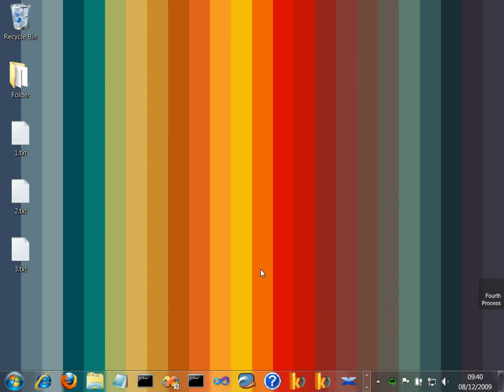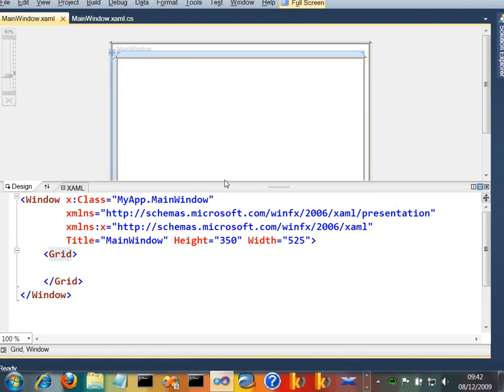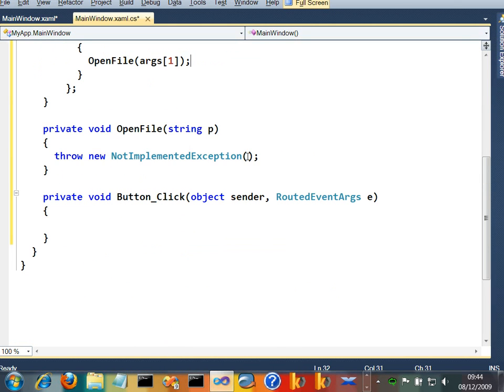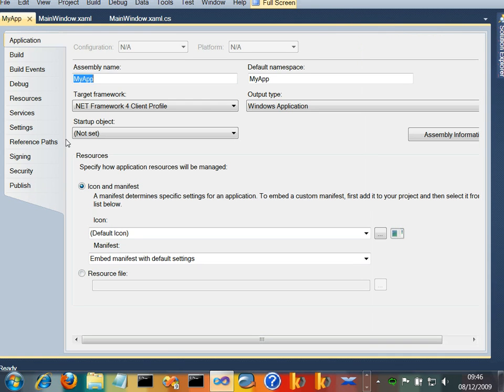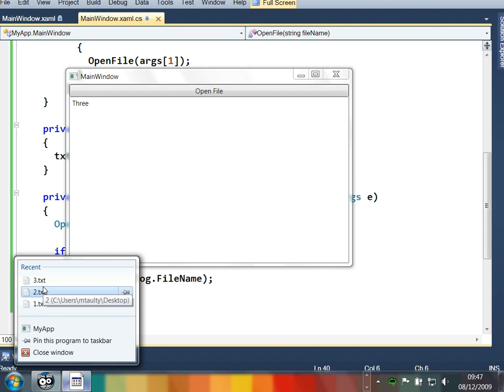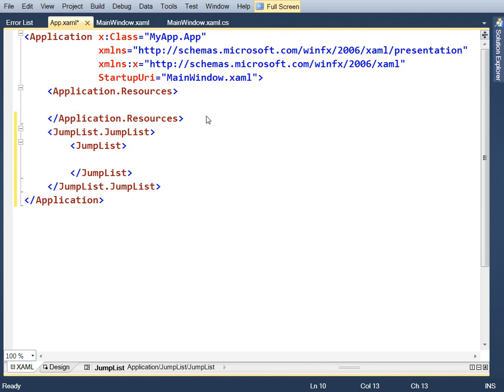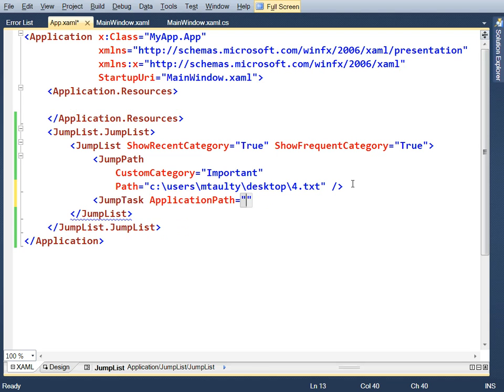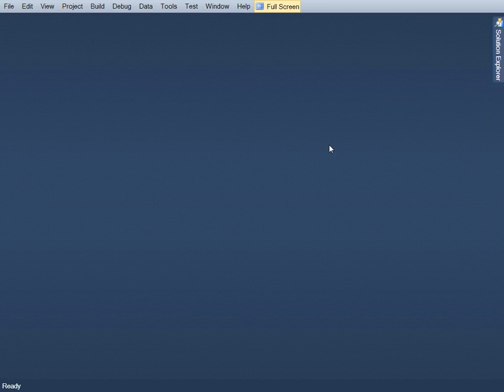Windows 7 - Programming Taskbar jump lists with Visual Studio 2010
Windows 7 has a very different Taskbar from previous versions with new features such as the ability to quickly interact with an application via the "jumplist" displayed when you right-mouse on its icon. Here, we take a quick look at how you can program that functionality using the WPF libraries in Visual Studio 2010.